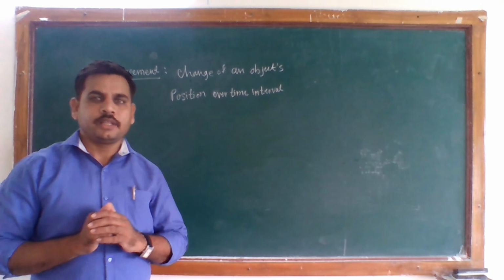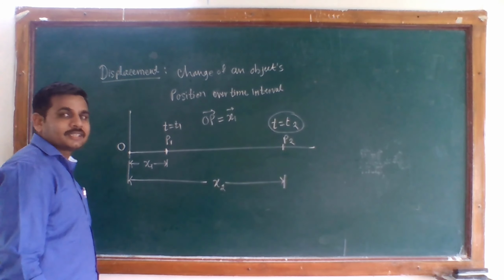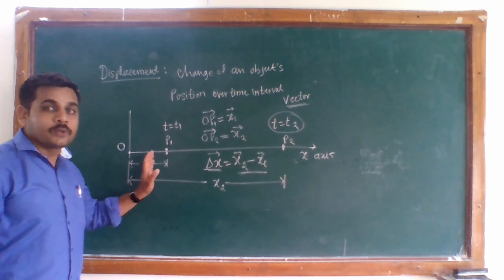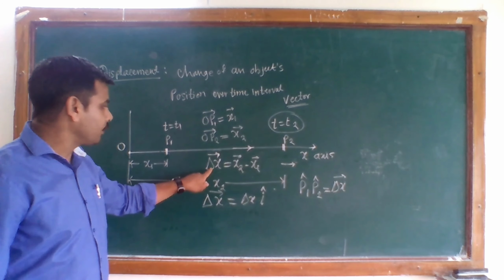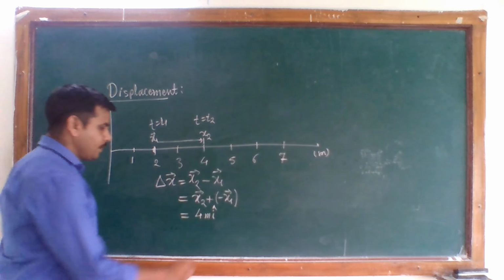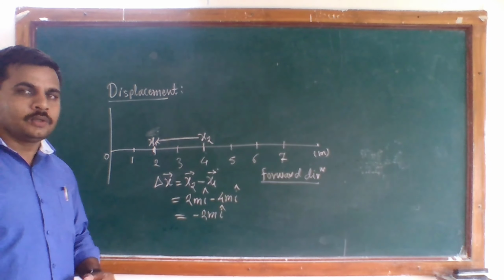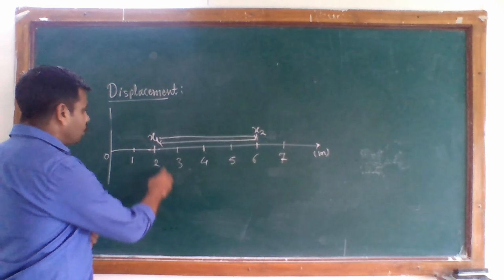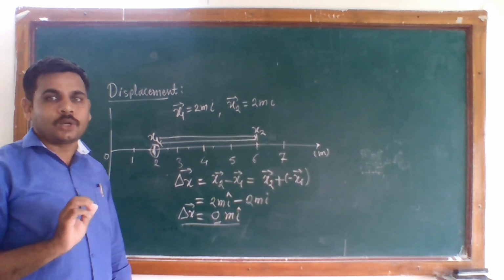Displacement - Dr. Kekade Shankar S., Subject: Mechanics and Property of Matter, F. Y. B. Sc